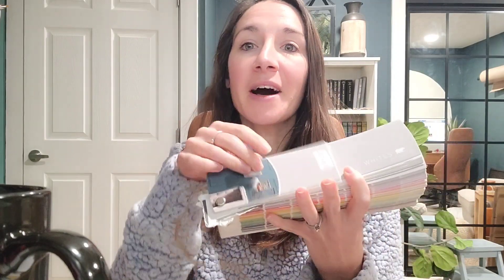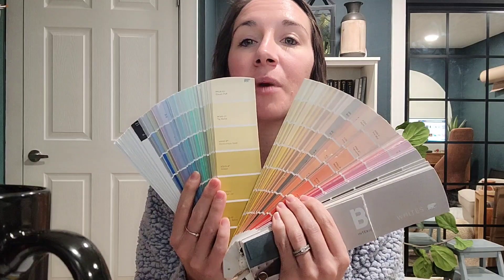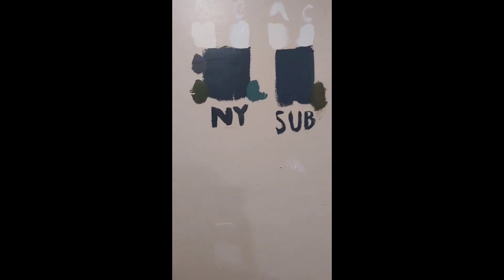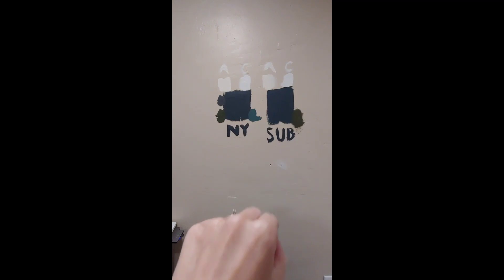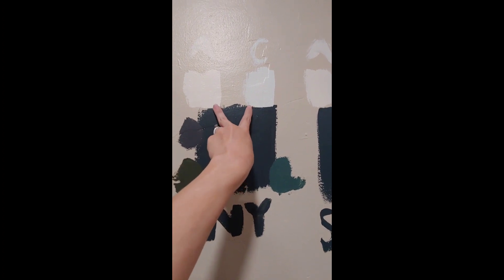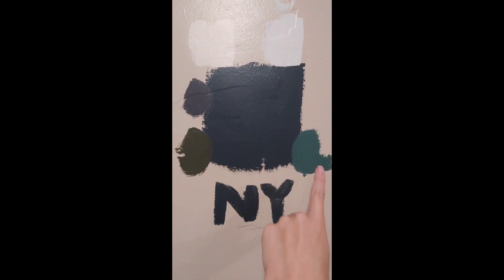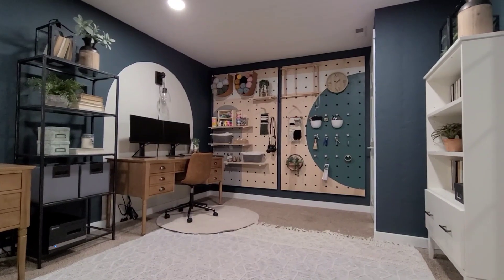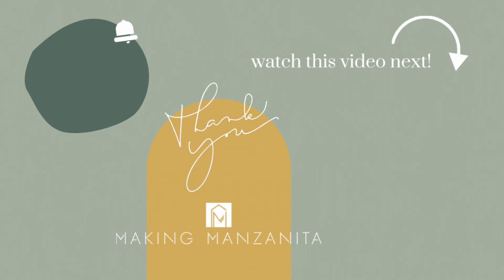How To Choose Paint Colors For Your Home Interior | My 4-Step Process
Don't know where to start when looking for paint colors for your home interior? Here's my easy-to-follow 4-step process for how to choose paint colors for your home. Start with browsing the paint company's fan deck, then move on to researching paint color examples online. Next head to the store to get paint color cards and bring them home. After narrowing down to 2-3 options, get paint samples to add to walls in your room and observe at different times of the day.

- BEHR Paint Fan Deck
- SureSwatch paint samples
- Midnight in NY Paint Color

Video Summary:
0:00 Introduction
0:40 Step 1: Look at paint colors in a fan deck
1:37 Step 2: Go online and research the colors on Google or Pinterest
2:30 Step 3: Go to the store to get paper paint cards & bring home
4:09 Step 4: Get 2-3 paint samples & paint on walls
5:03 Real-life example of the process of choosing paint color for home office
8:34 Painting home office
8:45 Closing